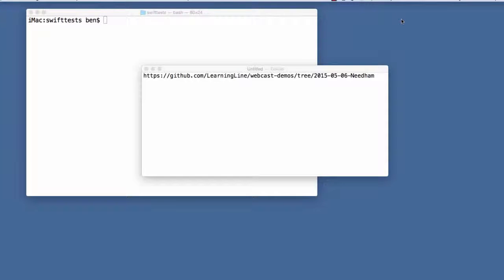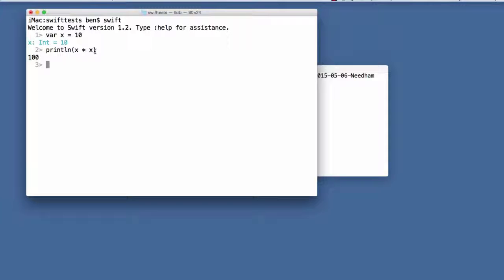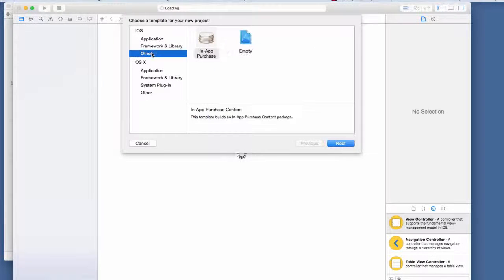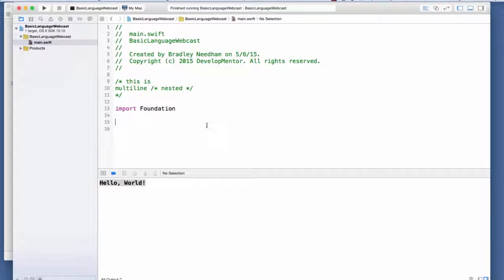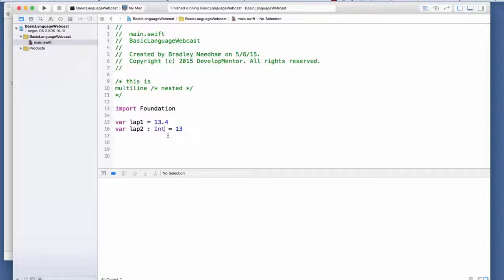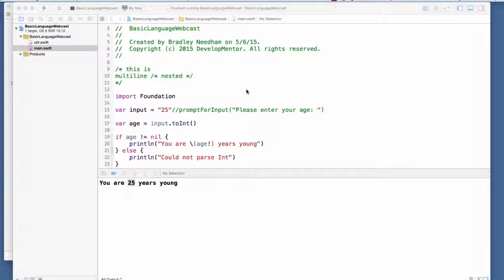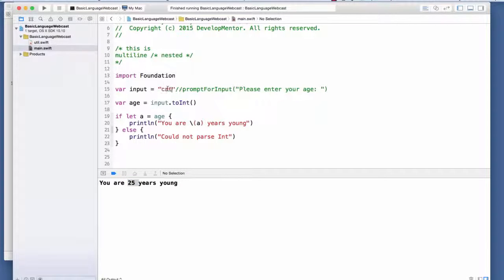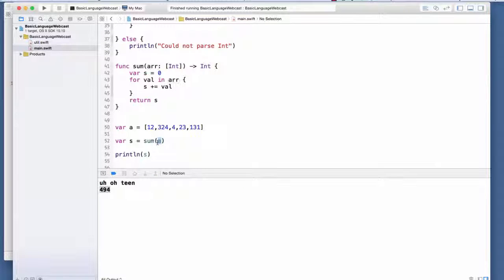Introduction to Swift Programming Language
For professional developers who already have a basic understanding of the Swift Language syntax. In this webcast we will cover structs, classes, protocols, fields, methods, and initialization. Also covered will be inheritance in Swift.